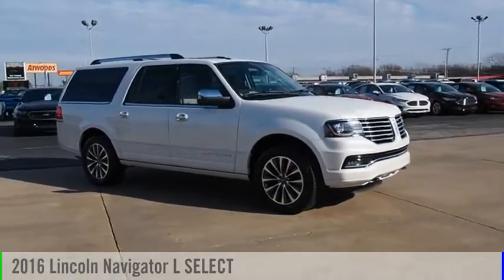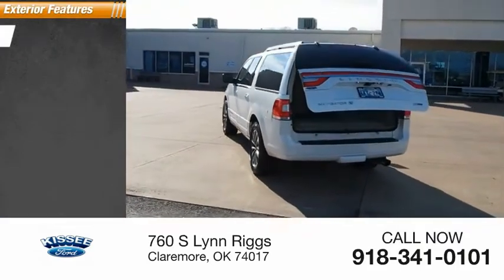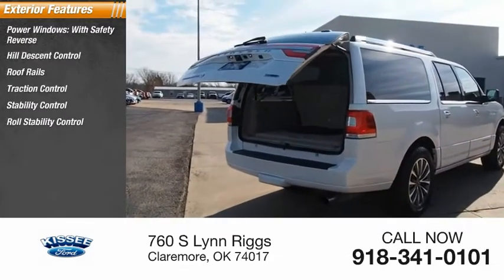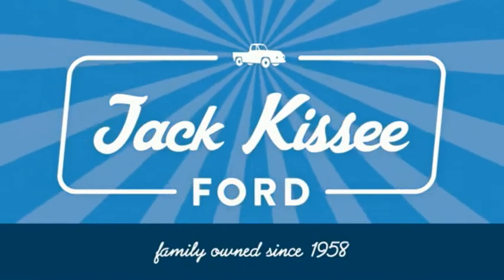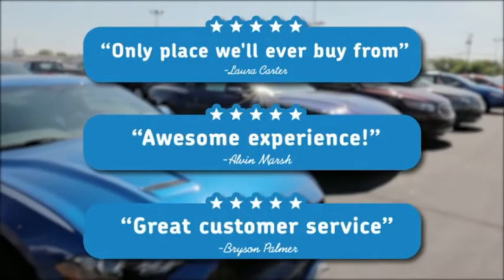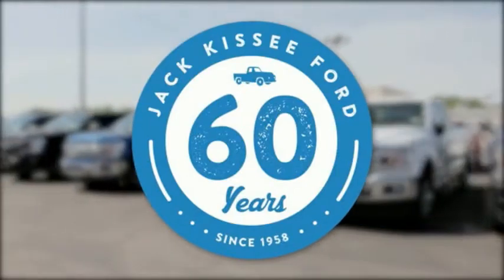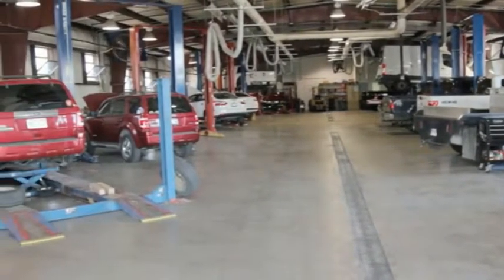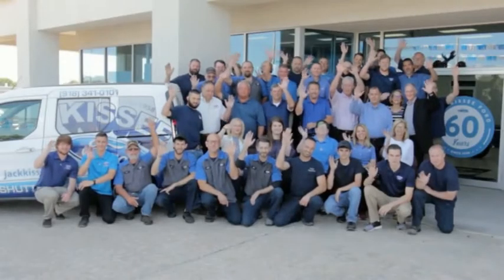2016 Lincoln Navigator L Claremore OK 20186A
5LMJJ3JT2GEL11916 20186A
2016 Lincoln Navigator L Select

People everywhere will love the way this 2016 Lincoln Navigator L Select drives with features like a backup sensor, rear air conditioning, rear climate control, push button start, remote starter, backup camera, blind spot sensors, parking assistance, Bluetooth, and a navigation system.  It has a 6 Cylinder engine.  We're offering a great deal on this one at $38,895.  Don't skimp on safety. Rest easy with a 5 out of 5 star crash test rating.  Complete with a sharp white exterior and a medium light stone interior, this vehicle is in high demand.  Lock and unlock this vehicle with a simple click from keyless entry.  Call today and take this one out for a spin!